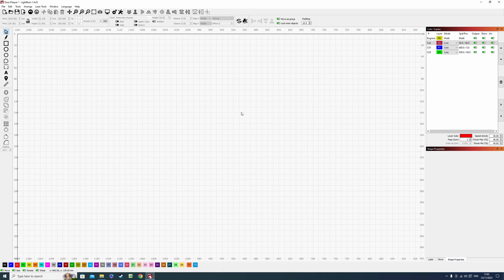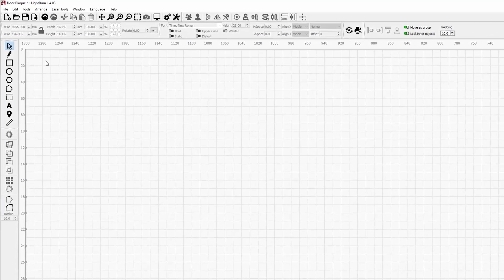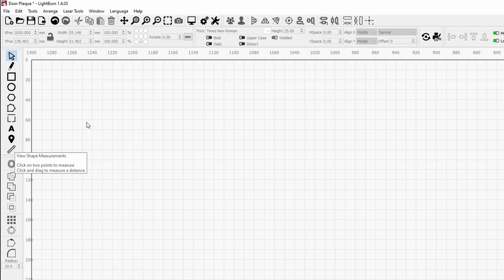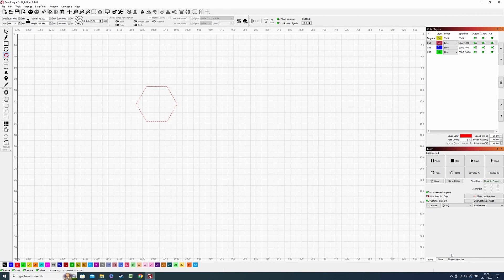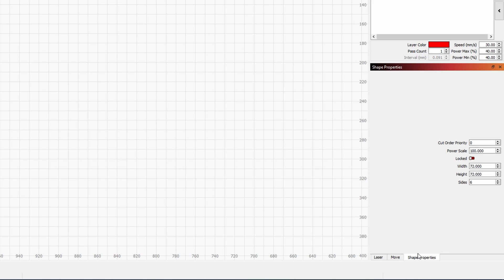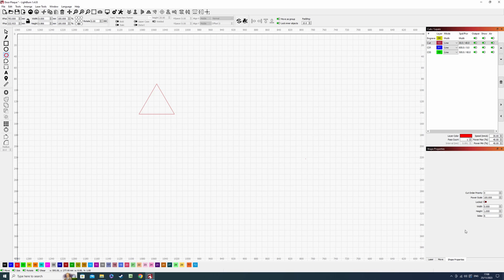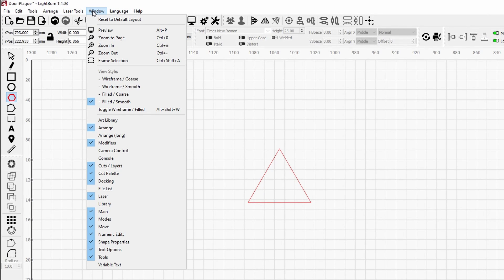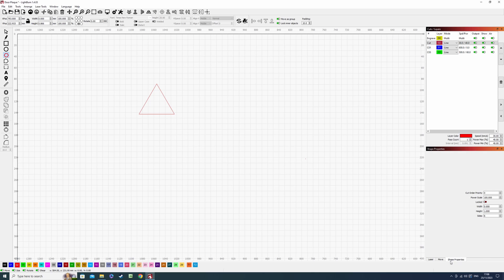How To Draw A Triangle In Lightburn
In this video I will be taking you through how to draw a Triangle in Lightburn.

I know it may sound simple but when I started using Lightburn years ago I remembered struggling to find the tool to draw different shapes. This is why I am making videos like these to help likeminded people like me to solve problems sooner.

Jonny

Beginner tips for lightburn
Lightburn triangle tool
Triangle Lightburn
beginner tips for lasers
draw a triangle
laser engraving
laser software
lightburn laser software
lightburn shape properties
lightburn software
lightburn tips
lightburn tutorial
where to find shape properties in lightburn